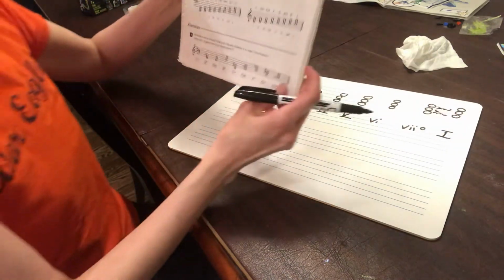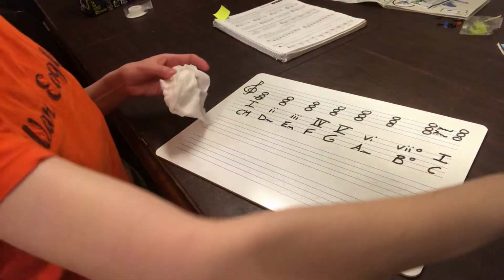Lesson 59 page 93